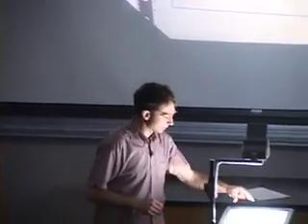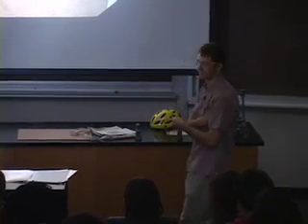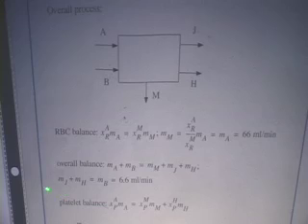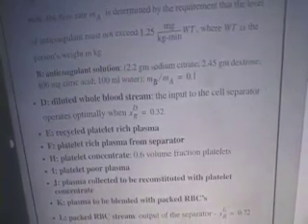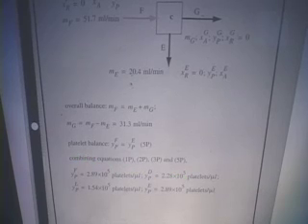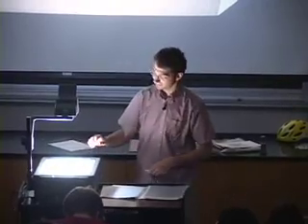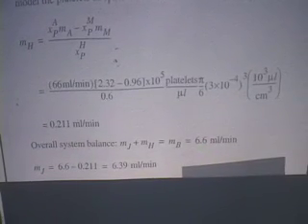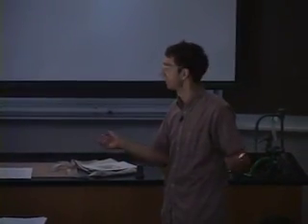Introduction to Chemical Engineering | Lecture 6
The head TA for Introduction to Chemical Engineering (E20) fills in for Professor Channing Robertson and gives an overview of the apheresis machine.

Introduction to Chemical Engineering (E20) is an introductory course offered by the Stanford University Engineering Department.  It provides a basic overview of the chemical engineering field today and delves into the applications of chemical engineering.